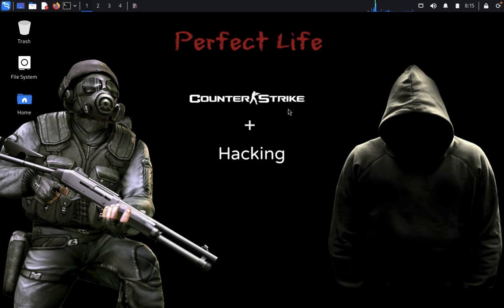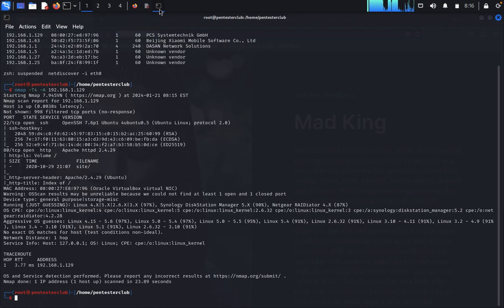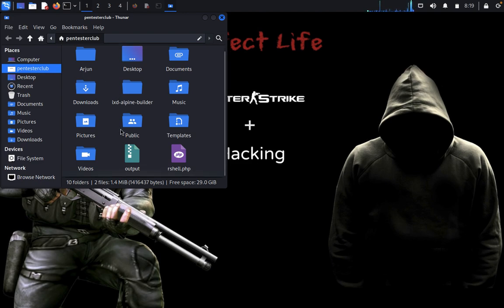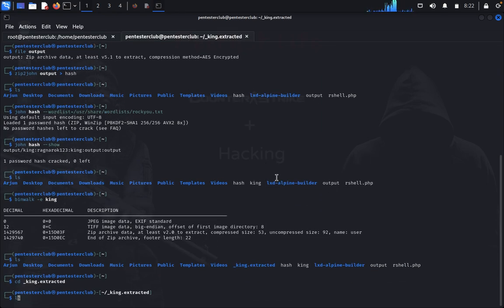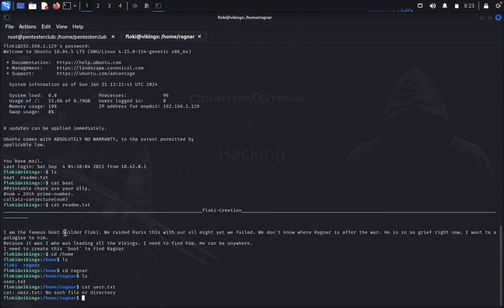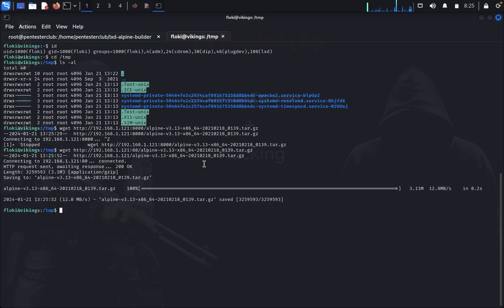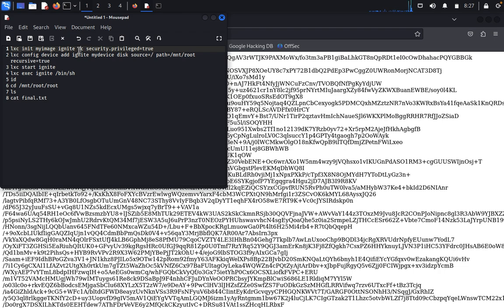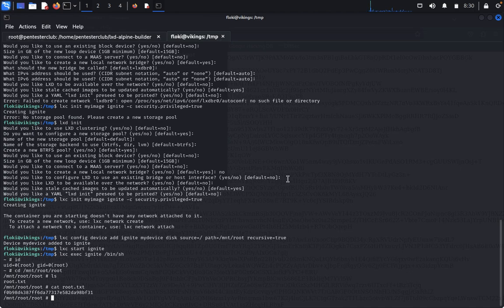Enhance your penetration testing skills to a mastery level, akin to a king in the field.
In this video, we take you on an exciting journey to improve your skills in penetration testing, empowering you to become a true king in the field.

Discover the secrets to mastering the art of penetration testing and unleash your inner potential. Our expert team of professionals has crafted this comprehensive guide to equip you with the necessary knowledge and techniques to excel in this fast-paced realm of cybersecurity.

With in-depth explanations, hands-on demonstrations, and real-world examples, we leave no stone unturned in unraveling the intricacies of penetration testing. Whether you're a beginner or an experienced professional, this video is designed to cater to all skill levels.

Learn how to identify vulnerabilities, exploit weaknesses, and fortify defenses like a true champion. We delve into various methodologies, tools, and best practices, providing you with the essential resources to stay ahead of emerging threats.

Join us as we explore the latest trends and techniques that will elevate your penetration testing game. Keep yourself up to date with the ever-evolving landscape of cybersecurity and equip yourself with cutting-edge strategies to ensure you have the upper hand.

Are you ready to unlock your full potential in this exhilarating field? Watch this video now and take the first step towards becoming the king of penetration testing!

Master the Art of Penetration Testing: Unleash Your Inner King